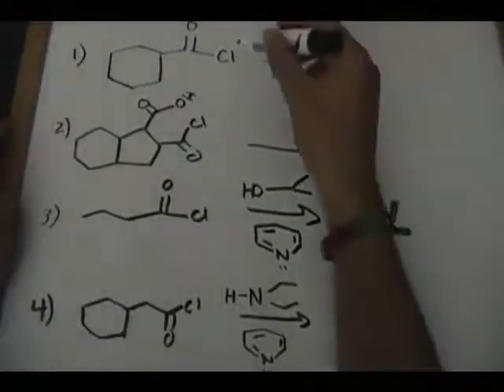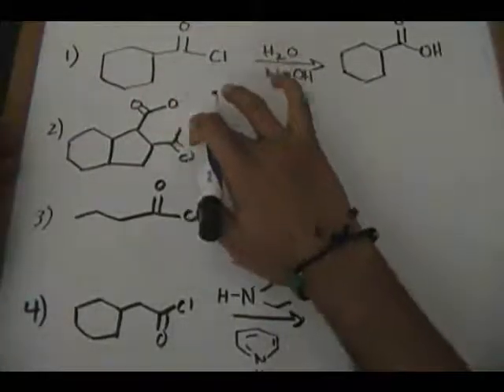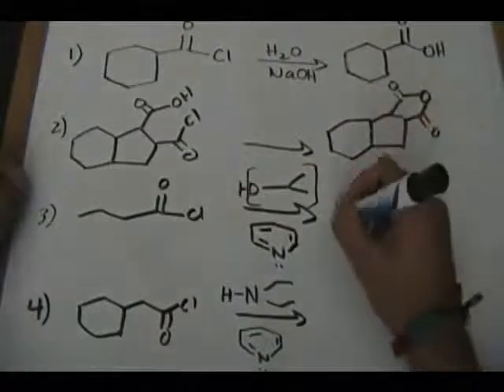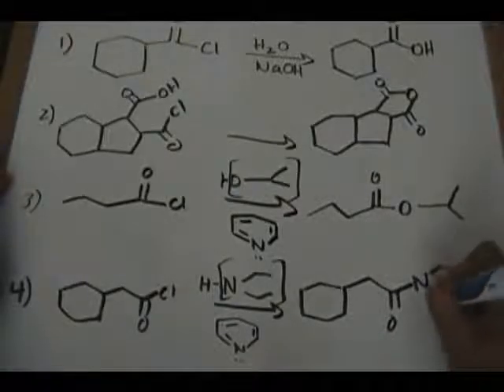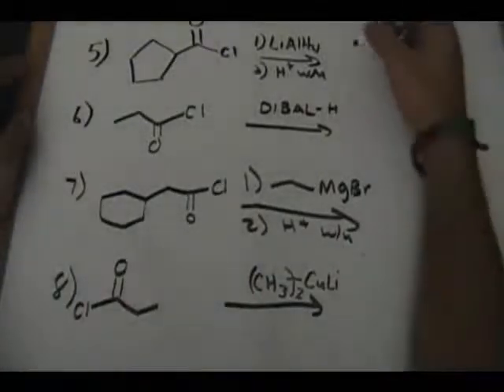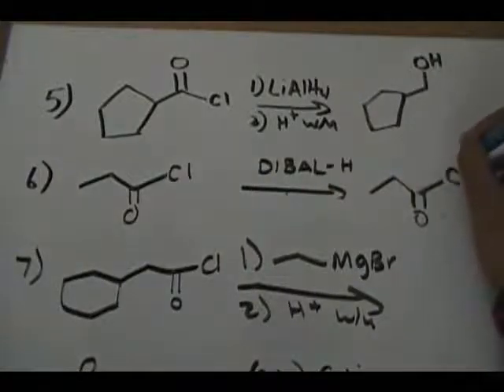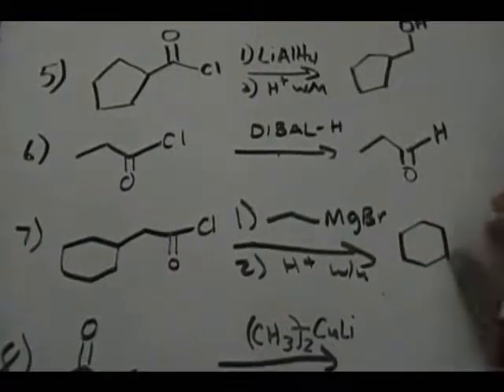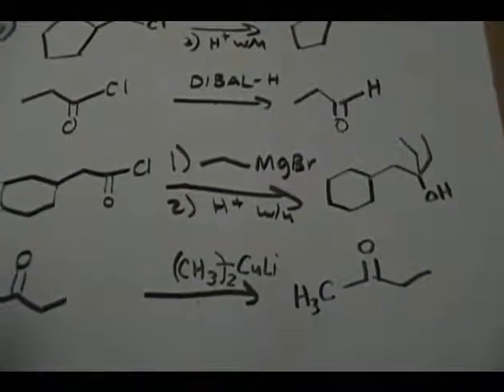Acid Derivatives -- Acid Chlorides part 2/2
Brief discussion about the reactions of Acid Chlorides...